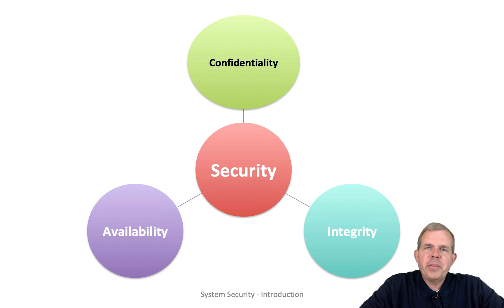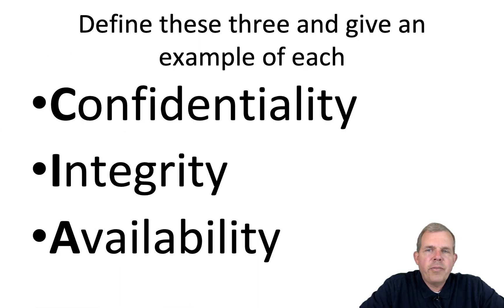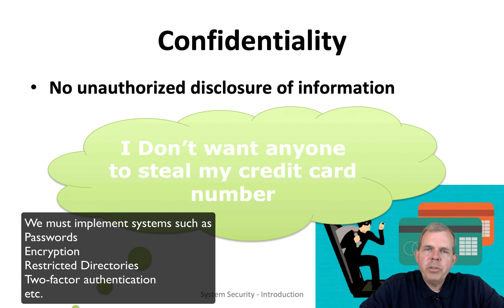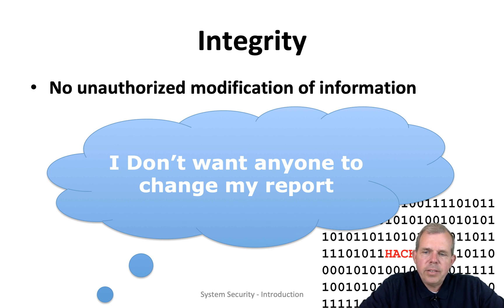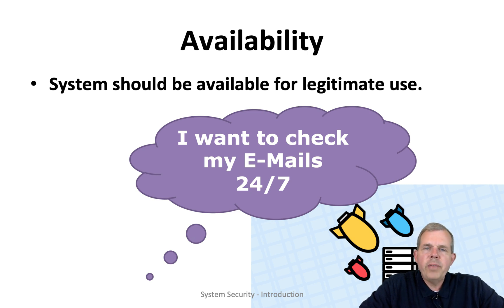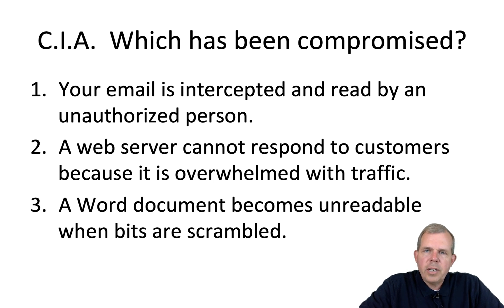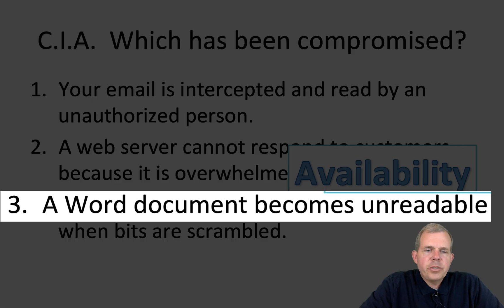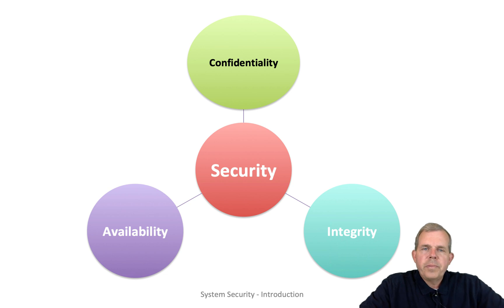CIA Information Security - Confidentiality Integrity and Availability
CIA Information Security - Confidentiality Integrity and Availability is the triad of goals that cyber security professionals try to maintain.  CIA Confidentiality is the ability to keep sensitive information secrete.  CIA Integrity is the ability to keep data from being corrupted. CIA Availability is the system uptime and responsiveness.